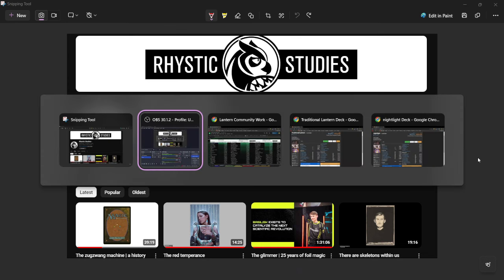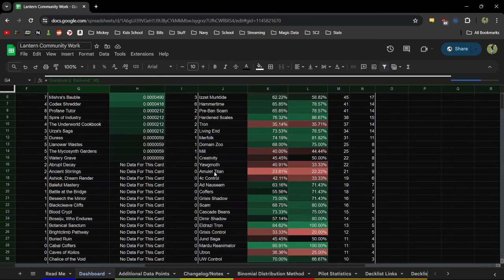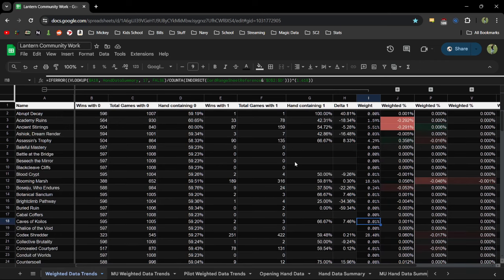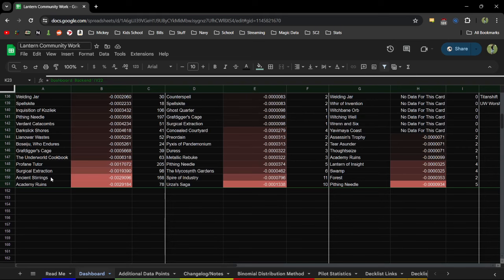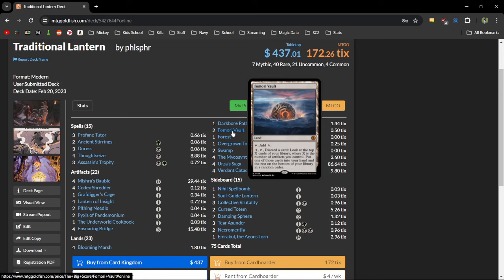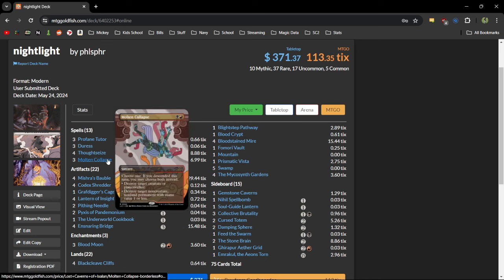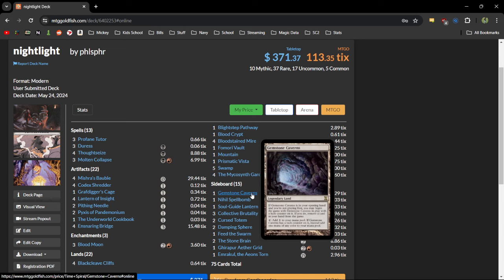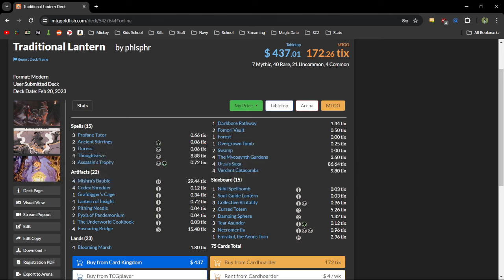Lantern Update 26MAY2024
Latest updates :)

@12:30, I state "Duress over Thoughtseize". What I meant to say was "Duress over Inquisition of Kozilek."

@0:00 Rhystic Studies video
@1:00 Spreadsheet review
@11:00 Current Traditional Lantern build and explanations
@16:30 Nightlight (Blood Moon) Lantern build and explanations

Current Lantern Spreadsheet (Note: this will change when the new one is made, will post an update video for it when it's done):